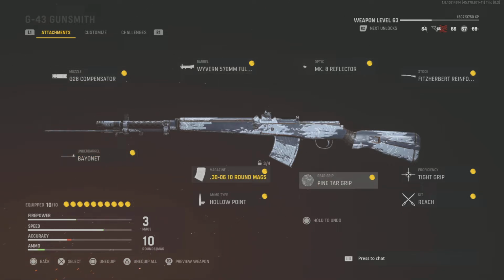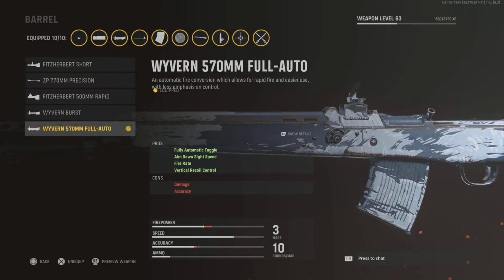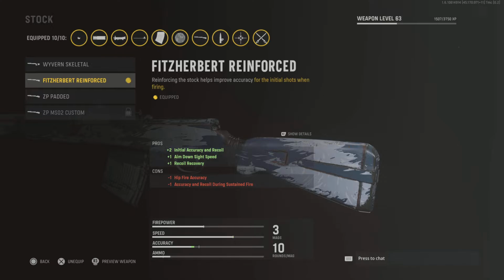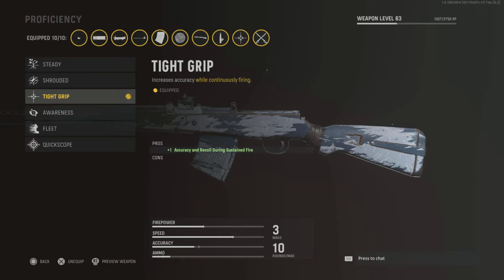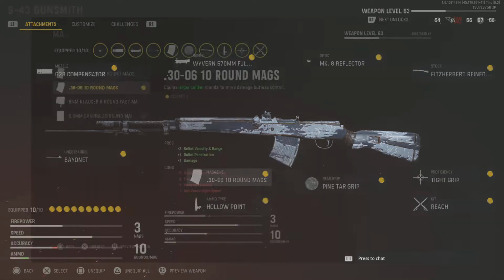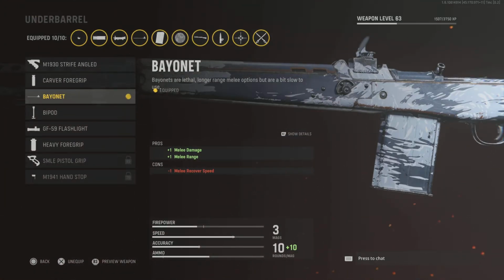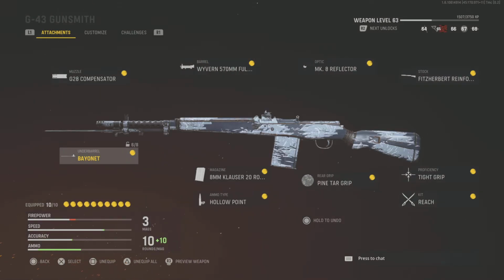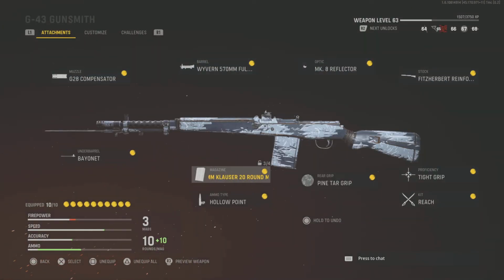Call of Duty Vanguard: Assault Rifle G-43 build